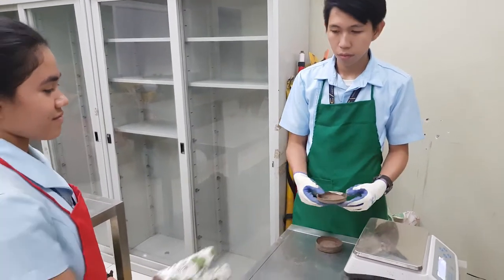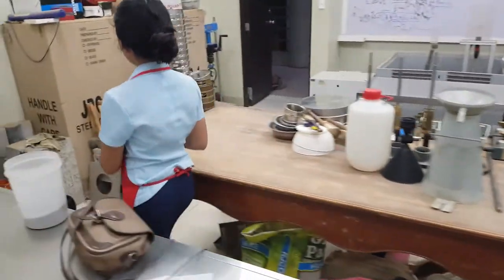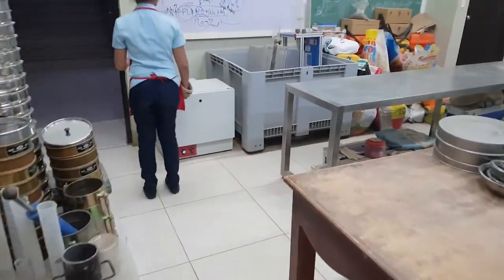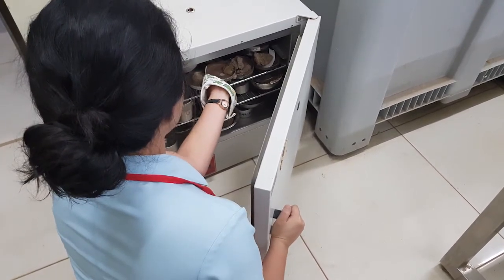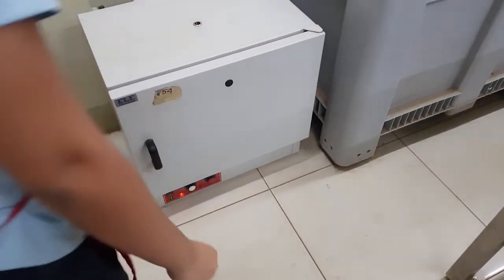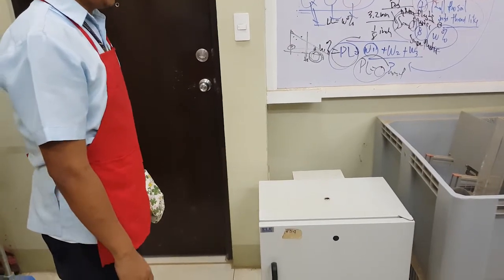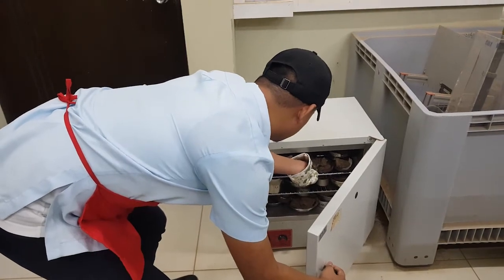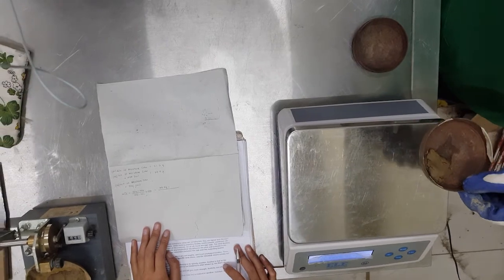Standard Test Methods for Liquid Limit, Plastic Limit, and Plasticity Index of Soils